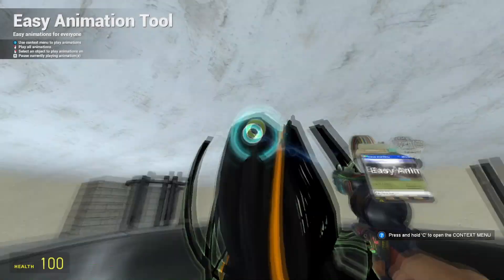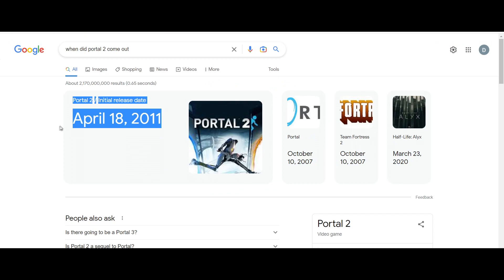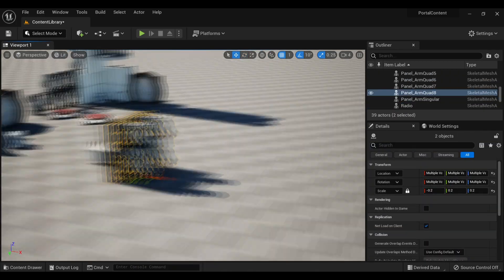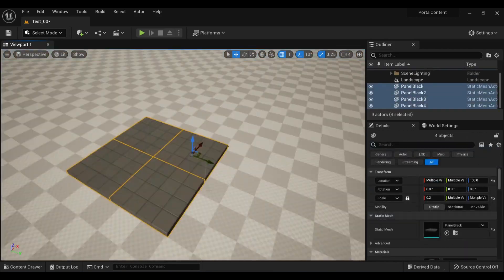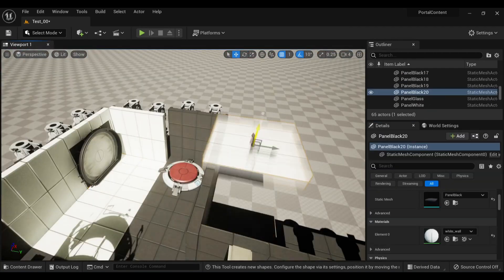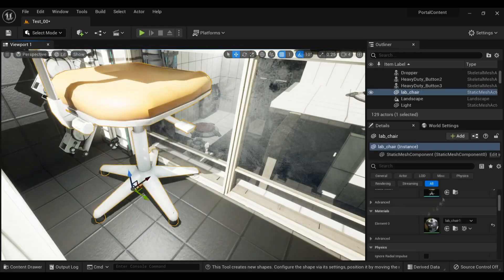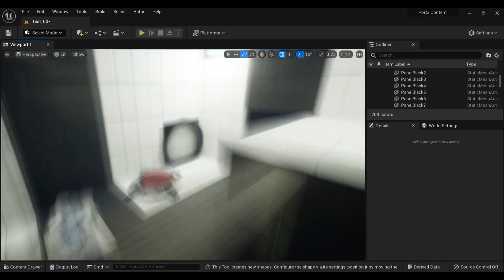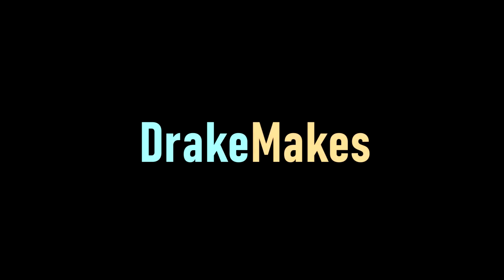How to use PORTAL ASSETS in UE5 | Unreal Engine 5 Portal Props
Today we're porting over some Portal assets into Unreal Engine 5 and upscaling their textures using artificial intelligence to bring the beautiful visuals of Portal into UE5's nanite and lumen real-time lighting and raytracing. I use the ported assets to put together a cinematic scene and test chamber, I hope you enjoy!
The portal series is one of my favorite game series of all time, and thanks to the work of a fan most of the assets from portal have been ported to blender, allowing for this process to actually be doable.

vvv

07 - Testing Begins
08 - Adjacency